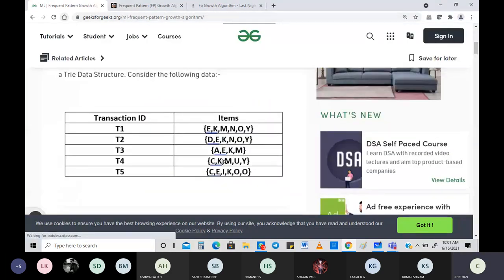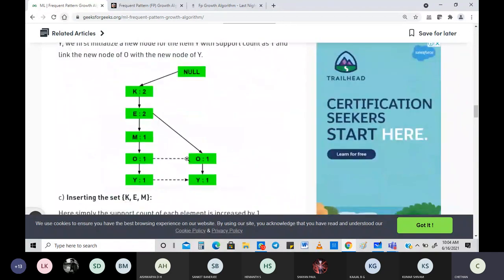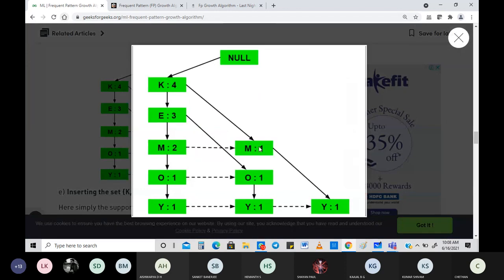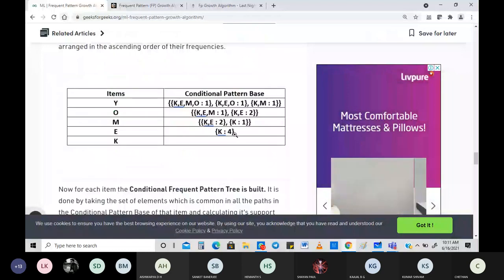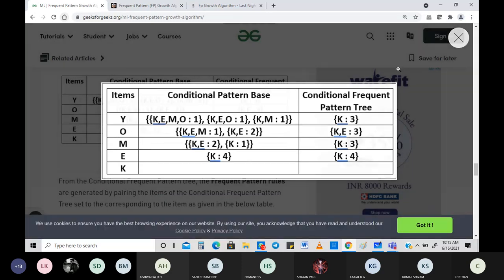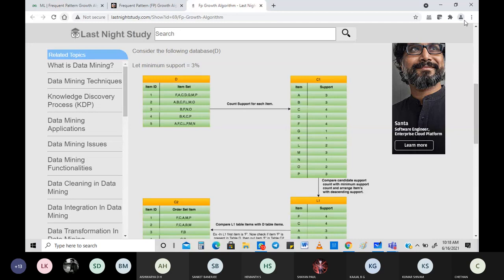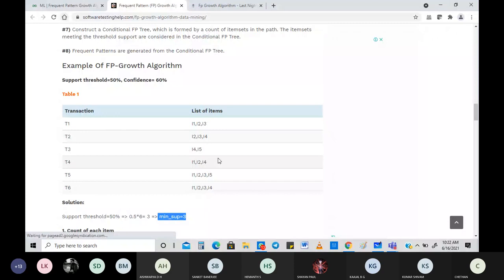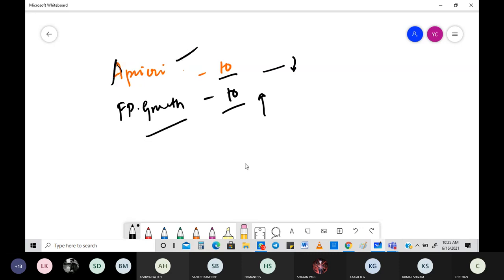FP growth Algorithm contd..